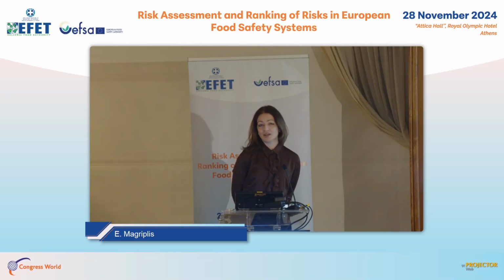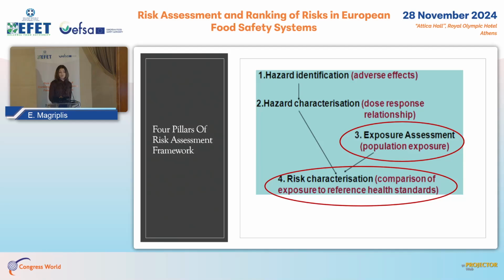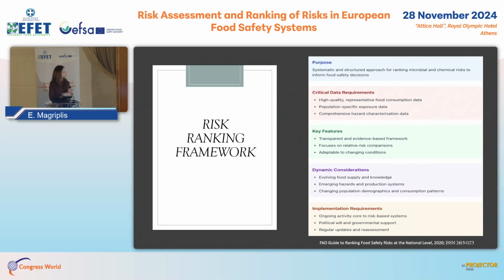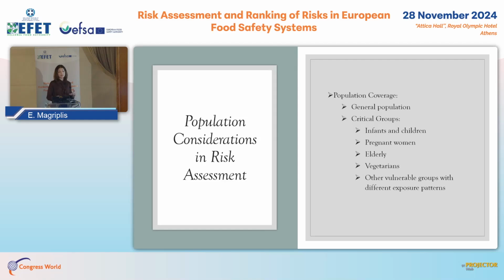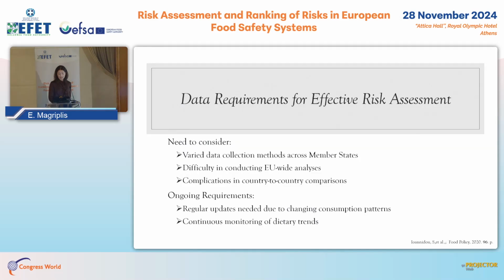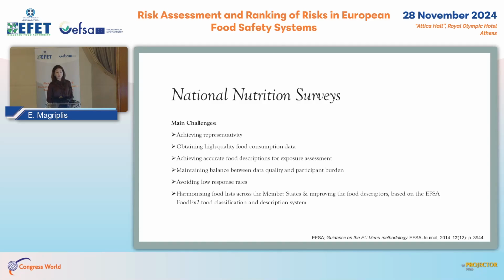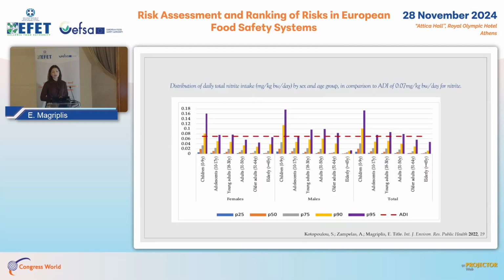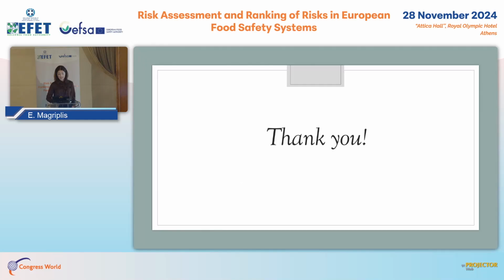6. Risk Assessment & Ranking of Risks in European Food Safety Systems - Ομιλία Εμ. Μαγριπλή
Ο Ε.Φ.Ε.Τ. διοργάνωσε υβριδικό επιστημονικό συνέδριο με τίτλο «Risk Assessment and Ranking of Risks in European Food Safety Systems» στις 28 Νοεμβρίου 2024, στην Αθήνα.
Το συνέδριο, που διεξήχθη στα αγγλικά, είχε ως στόχο να διευκολύνει την ανταλλαγή γνώσεων και εμπειριών μεταξύ επιστημόνων στα κράτη μέλη της Ε.Ε. και να συλλέξει πληροφορίες σχετικά με τις επιστημονικές προσεγγίσεις και τις εφαρμοσμένες μεθοδολογίες για την ταξινόμηση και την ιεράρχηση των κινδύνων που σχετίζονται με τα τρόφιμα. Η διαδικτυακή συμμετοχή επέτρεψε την ευρύτερη παρακολούθηση από υπηρεσίες τόσο στην Ελλάδα όσο και στην πλειοψηφία των κρατών μελών.